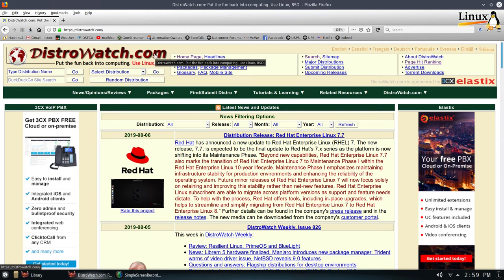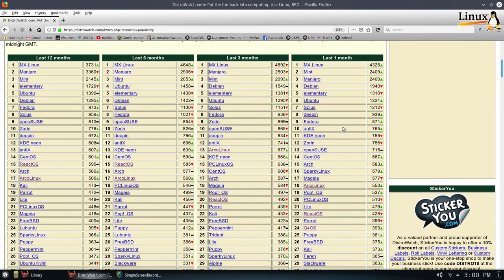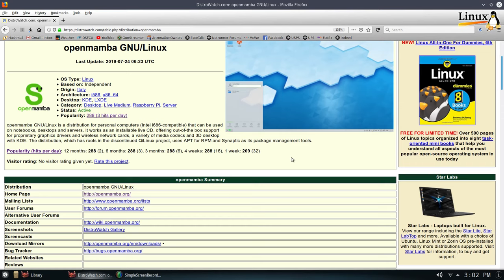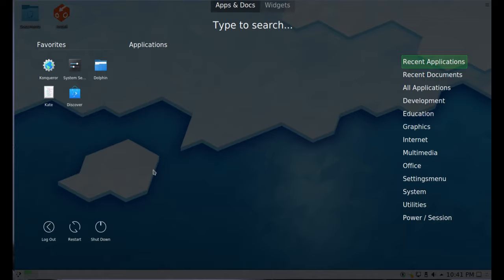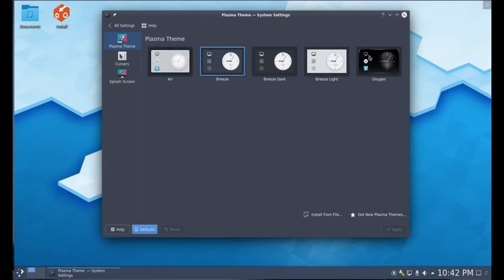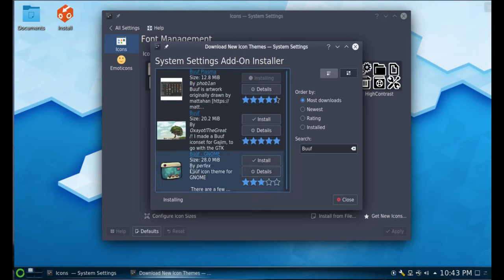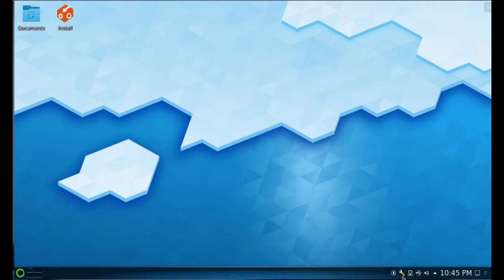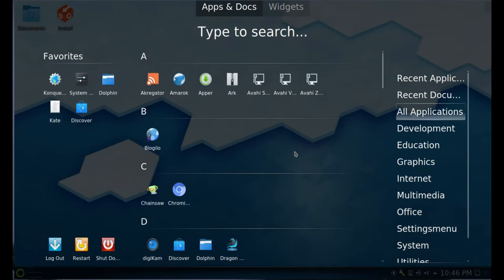OpenMamba, , Number 288 on DistroWatch.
Went to DistroWatch and scrolled down to the very last spot on their list, number 288 and I found OpenMamba. Thought I'd give it a quick look just for fun. It's a Rolling Distro so it's install once and done.  Anyway, enjoy the vid, talk to ya'lll later. TN.Frank Out.